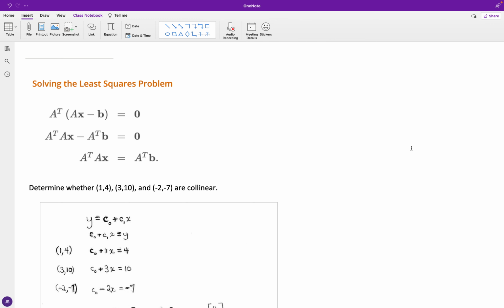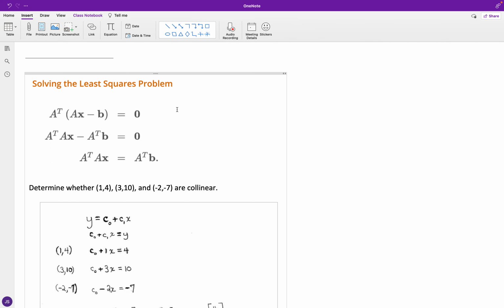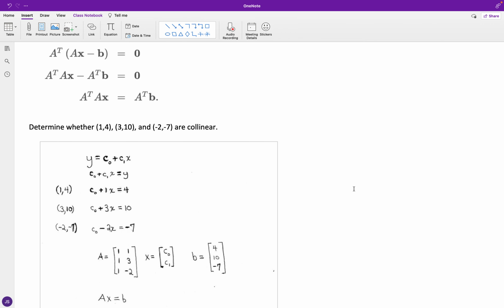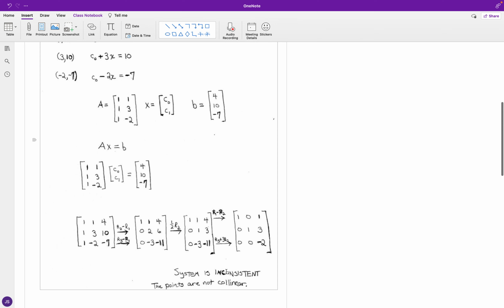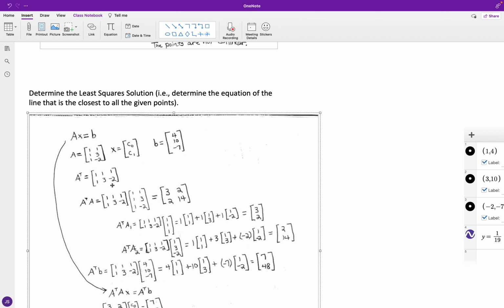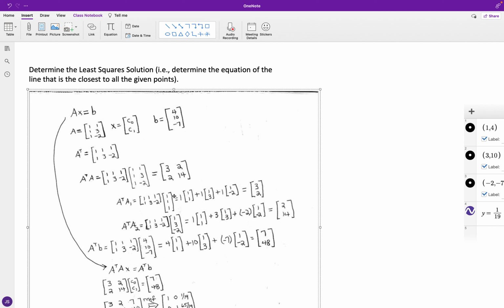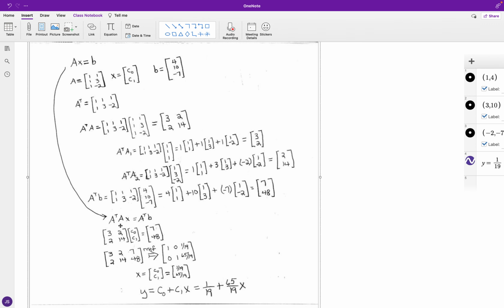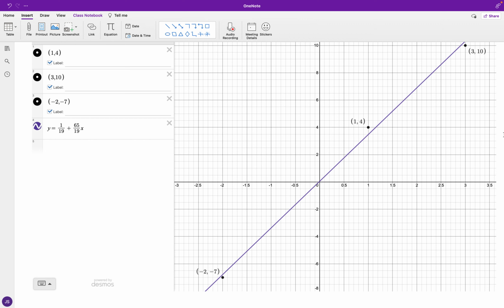MAT 280 SOLVING THE LEAST SQUARES PROBLEM